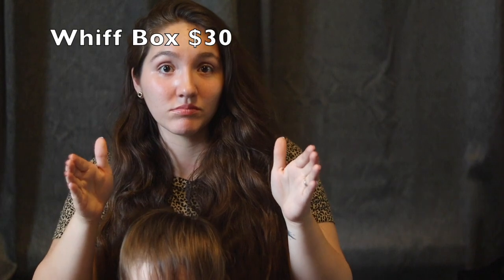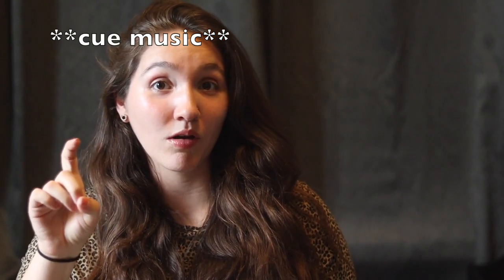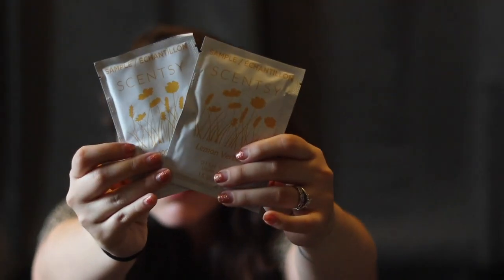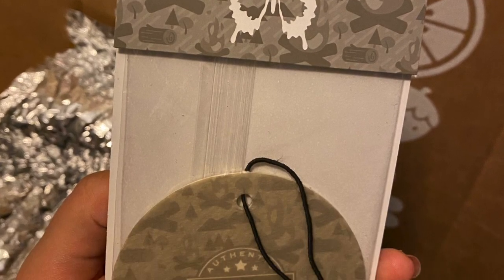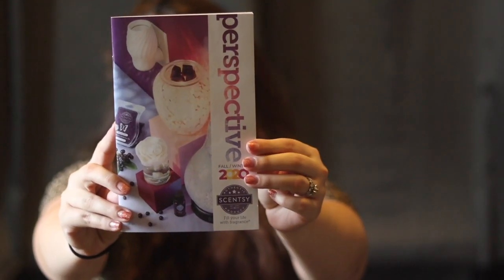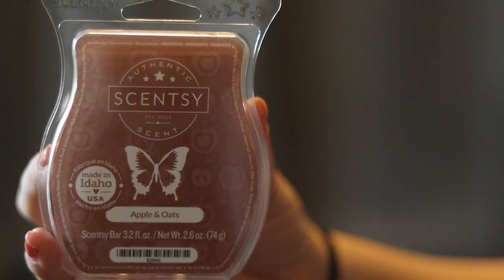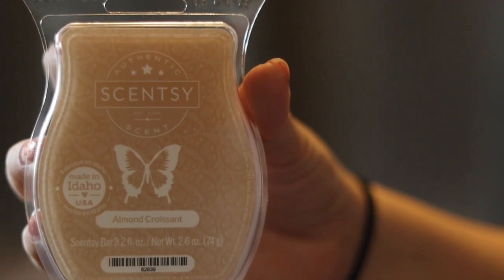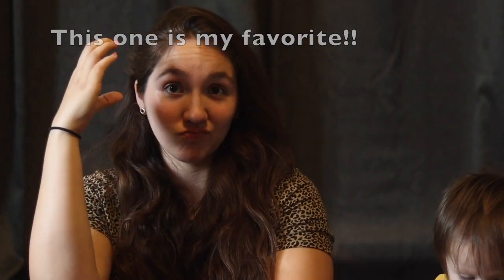August Whiff Box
It's Whiff Box time!!

The value of the box this month is $39
Scentsy Soak $12
Scent Circle $3
4 Wax Bars $24
PLUS one catalog and 2 dish soap samples

This month I only received the Whiff Box for my Scentsy Club order, so the video is definitely a lot shorter this month. I also attempted to sign (ASL) again. I am still trying to get used to the terminology for Scentsy stuff. Again, if I've made mistakes or if there's anything that I can do better please let me know!